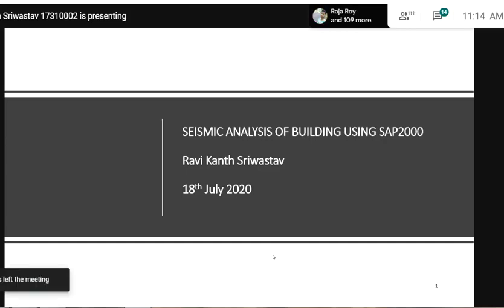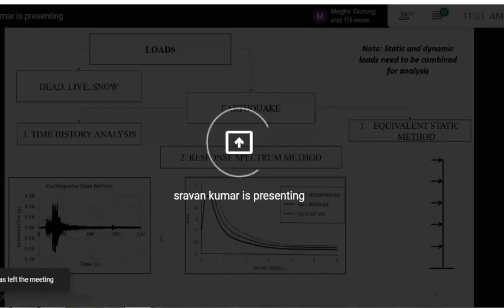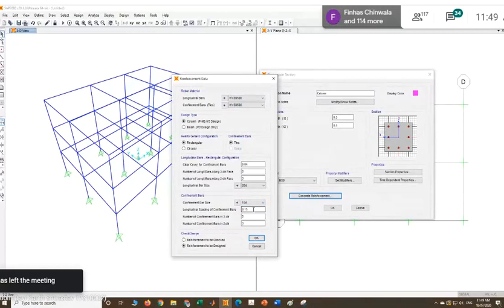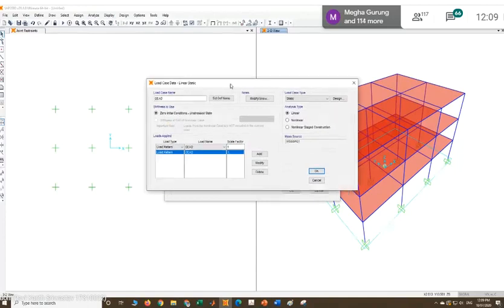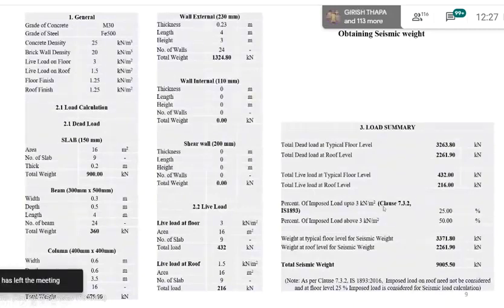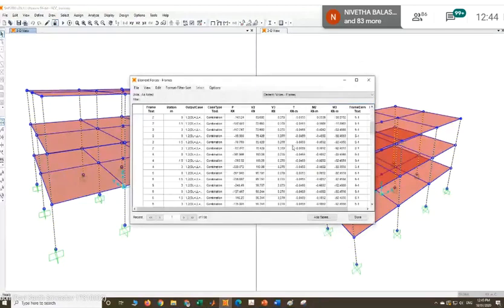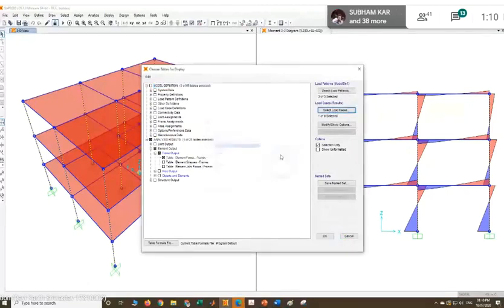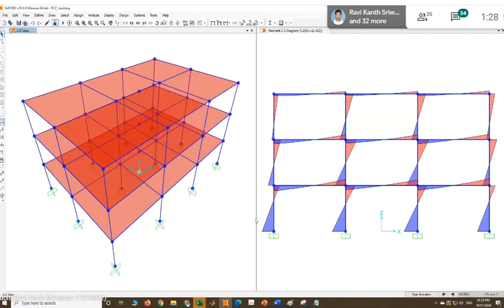SAP2000 Seismic analysis & Design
The video contains basic introduction of different kind of analysis using SAP2000. Response spectrum analysis and time-history analysis is also briefly introduced.

It is advised to watch it in 1.25 speed.